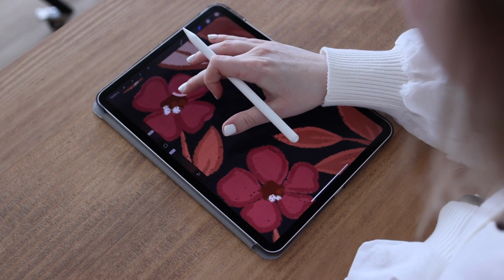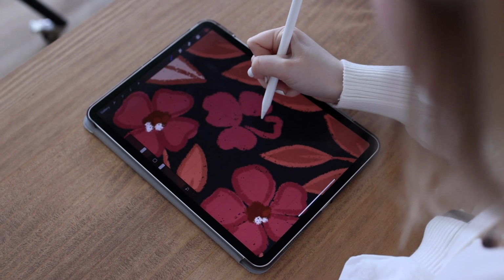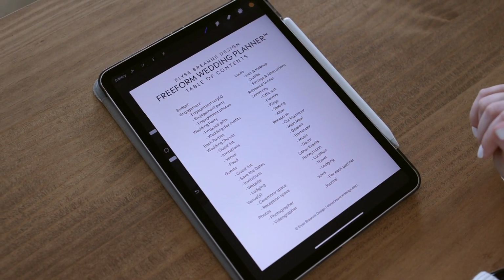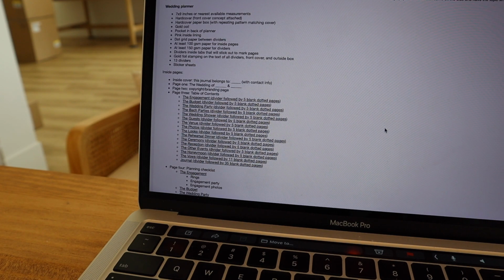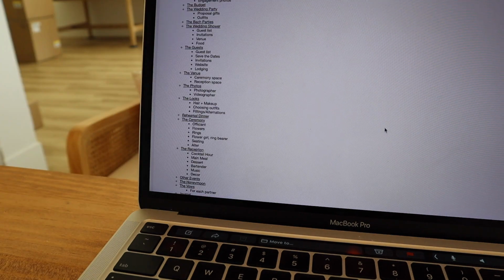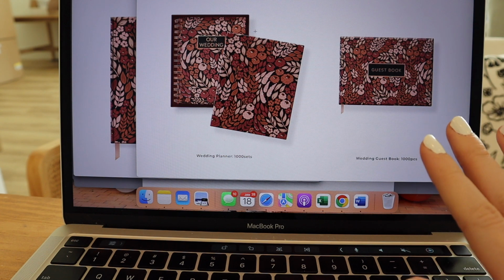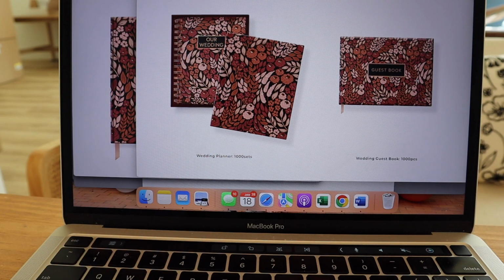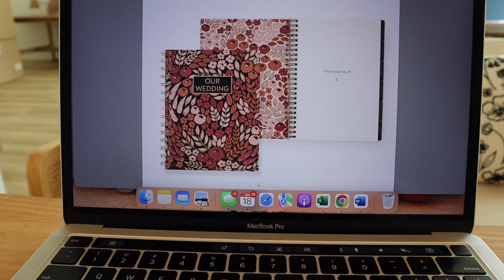SMALL BUSINESS VLOG: Wedding Planners Design to Delivery | Stationery Product Development Process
Developing new products is one of my favorite jobs! And you might not realize just how much goes into it. That's why I want to show you every step... from finding inspiration for the pattern... to the critical choice of which manufacturer to use... to proofing and ordering. This video is full of tips to help you and a little insight into my own wedding planning journey, too!